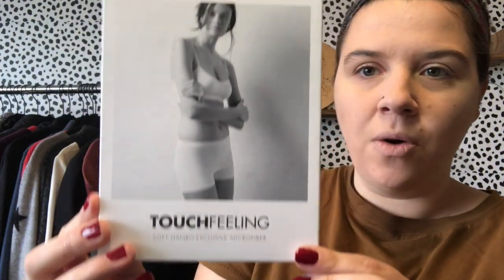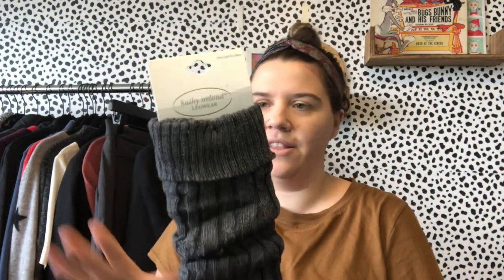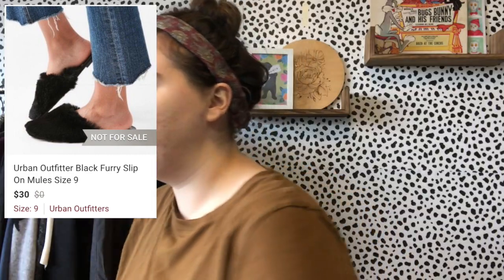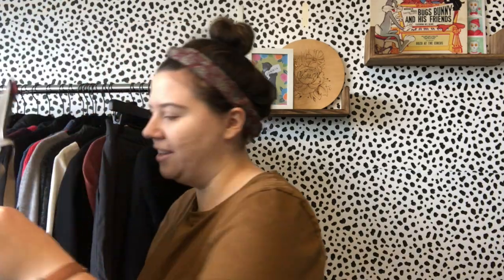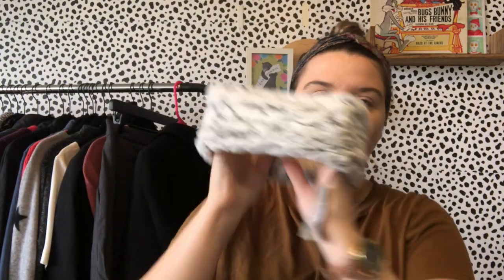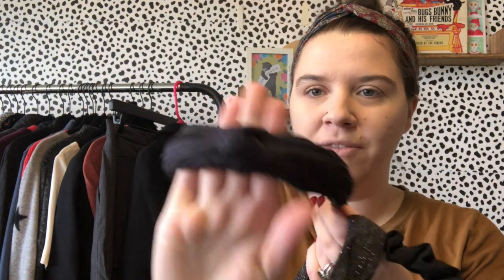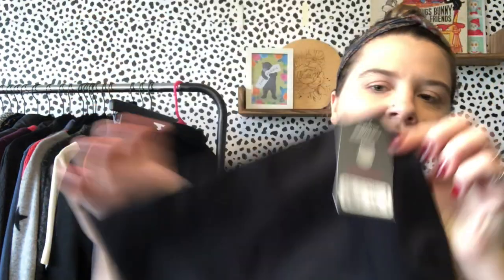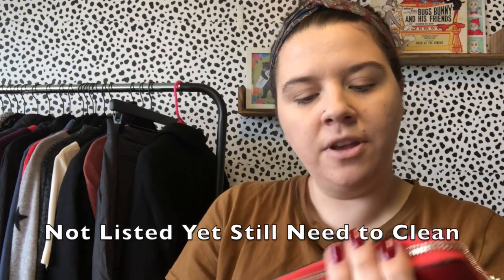What's in the Box?? - Opening a 10 Piece ThredUP Mystery Fun Rescue Box To Resell Online for Profit